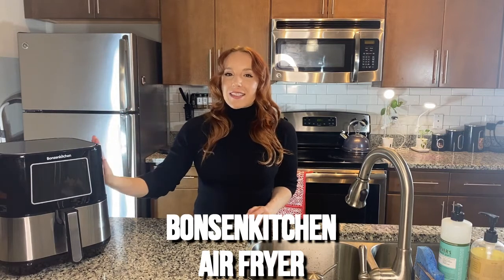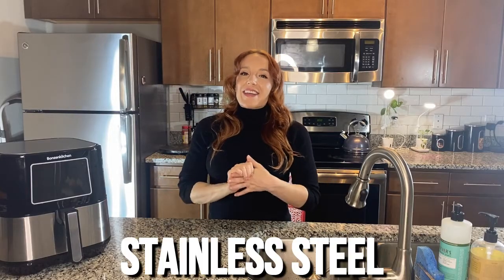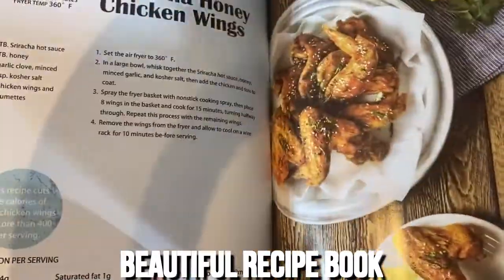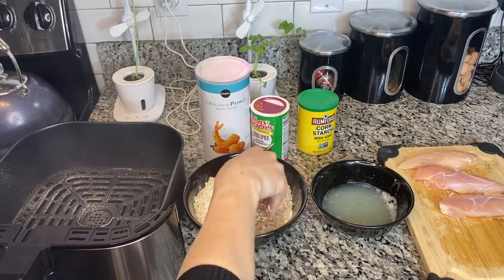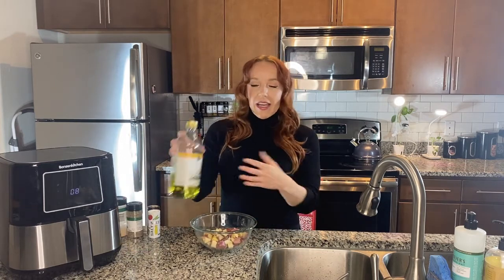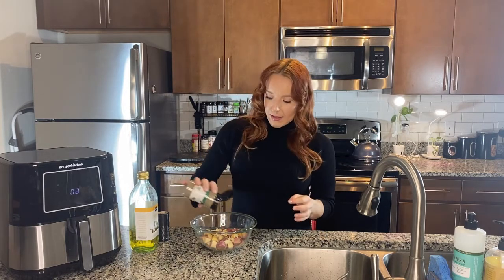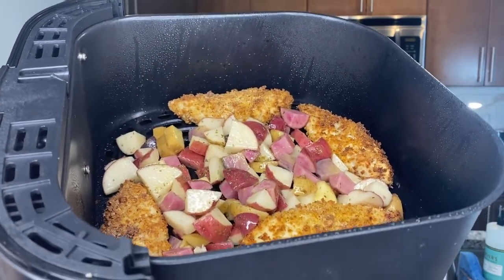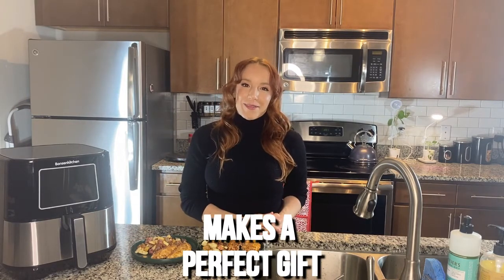Bonsenkitchen 6 Quart Air Fryer with 7 Presets, Precise Temperature Control Oilless Cooker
Less Fat, Healthy Cooking: Bonsenkitchen air fryer reduces up to 85% less fat than traditionally deep-fried food, while maintaining the same delicious taste. You can enjoy perfectly golden, crispy fried favorites on the outside, juicy taste inside.

With 360°circulating hot air, food cooks evenly and faster than a conventional oven.
Precise Temperature and Time Control ensure the perfect result (Adjustable temperature range 180~400°F, time range 1-60mins).
Comes with a beautiful recipe to teach you how to cook delicious food in a healthy way.